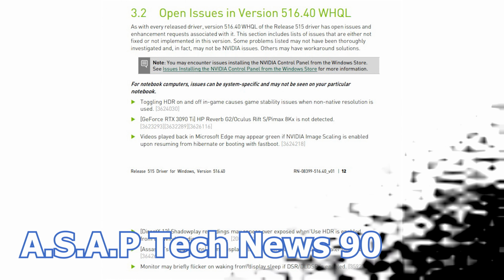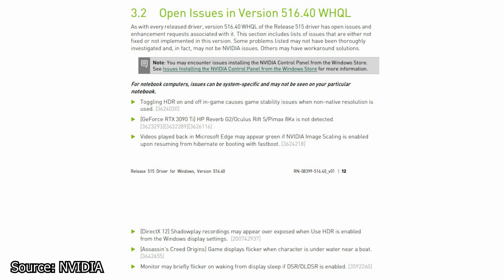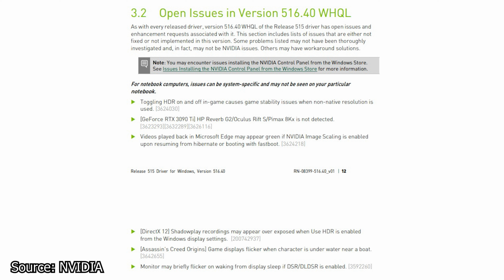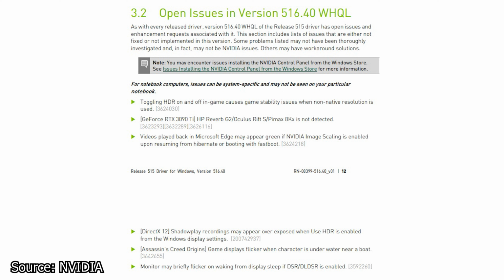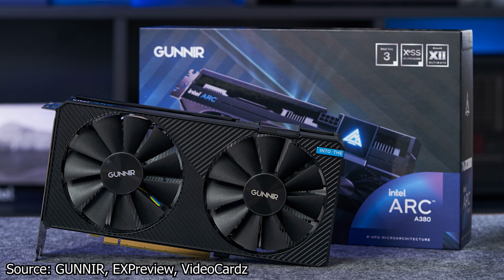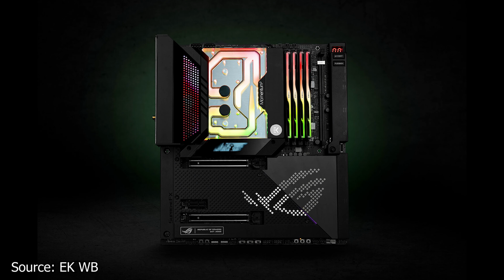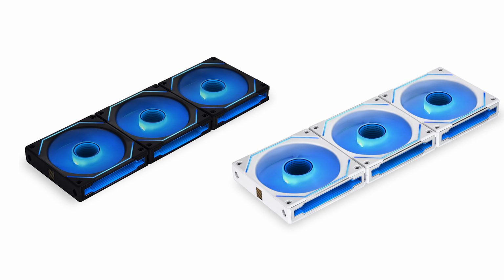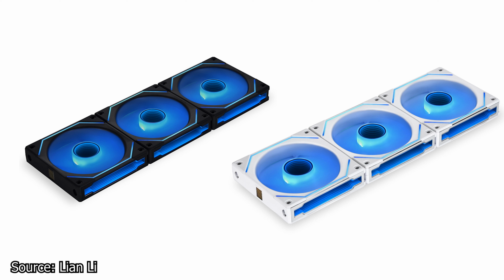A.S.A.P Tech News #90 - NVIDIA 516.40 Driver, Intel Arc A380, EK WB Monoblock & Lian Li 120 fan.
In today's A.S.A.P tech news video, we talk about the latest NVIDIA graphics card drivers, the first custom variant of the Intel ARC A380 graphics card, EK WB announces a new monoblock for the ASUS ROG Maximus Z690 Extreme motherboard and Lian Li Launches a new 120mm fan.

Sources for this Video:  NVIDIA, GUNNIR, EXPreview, VideoCardz, EK WB, Lian Li.

TIMESTAMPS for video:
0:00 start
0:28 NVIDIA GeForce 516.40 WHQL Drivers Released;
2:02 GUNNIR Intel Arc A380 Photon OC Graphics Card;
2:59 EK Quantum Momentum² Monoblock for ASUS ROG Maximus Z690 Extreme;
3:41 Lian Li UNI FAN SL INFINITY 120;

Support us!